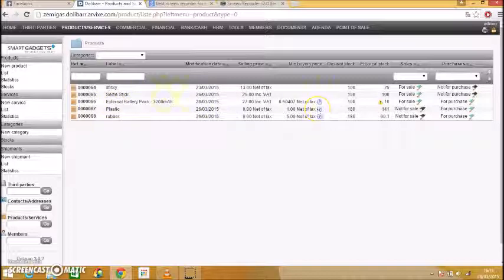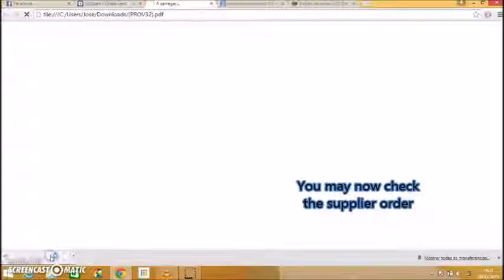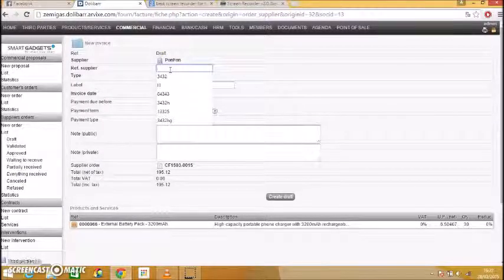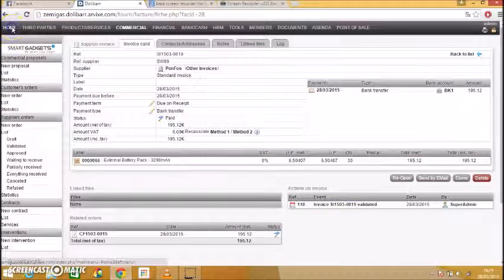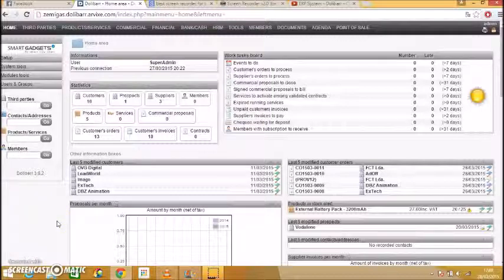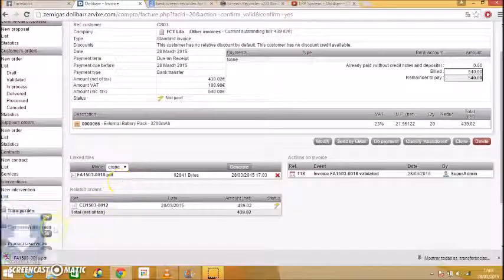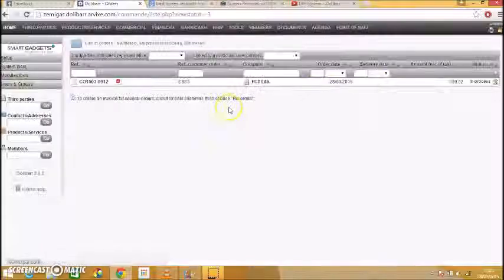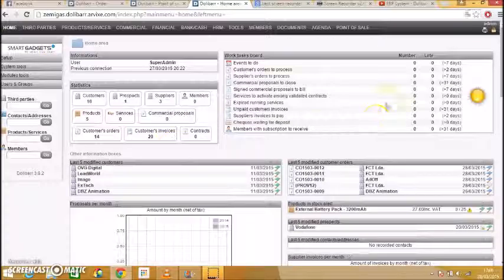setting up an ERP system on Dolibarr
In this tutorial we are going to show how to create and process a supplier and costumer order.